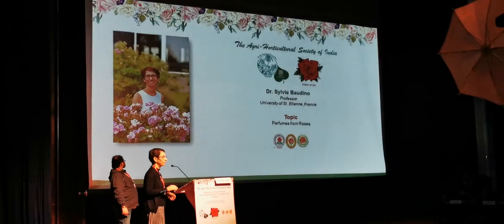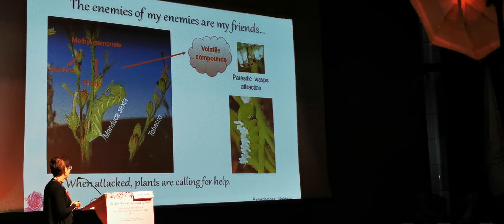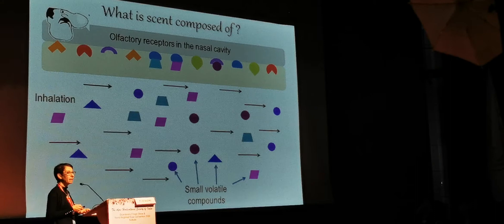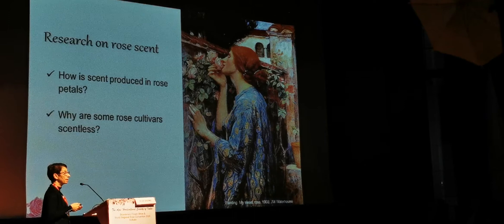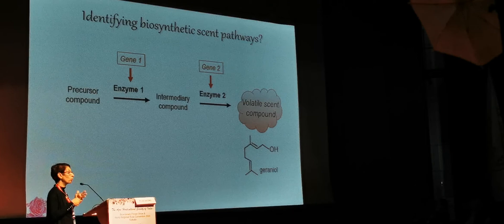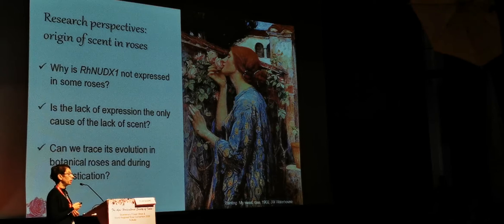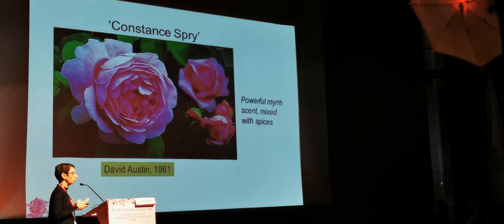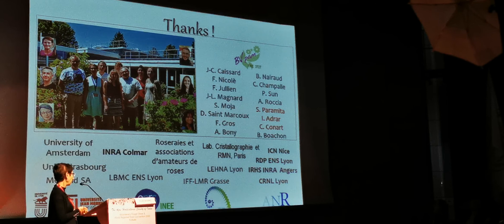Dr.Sylvie Baudino Perfumes from Rose.